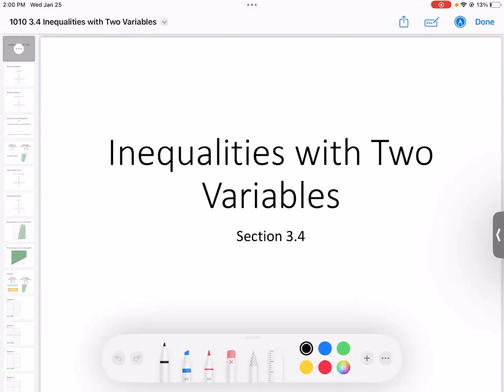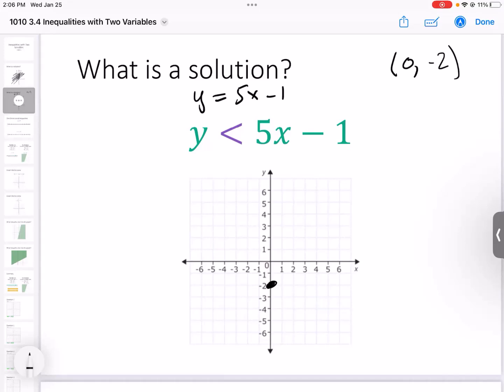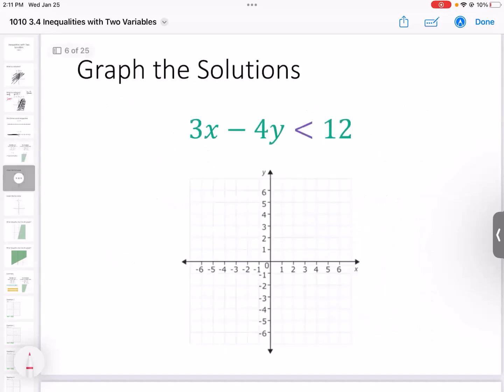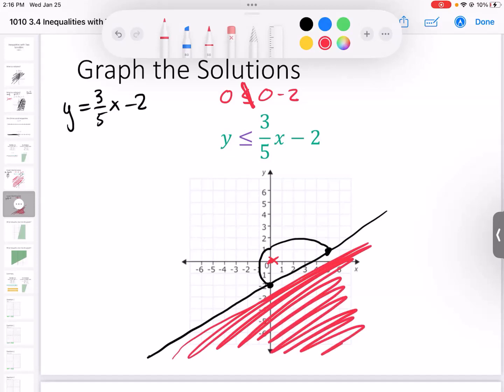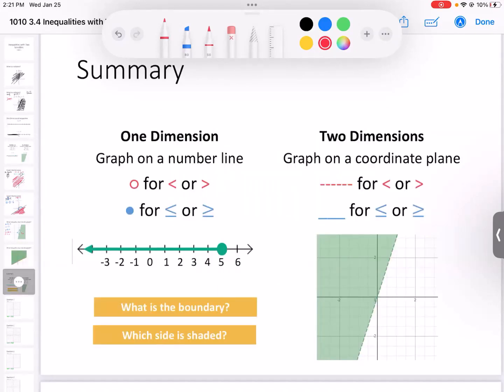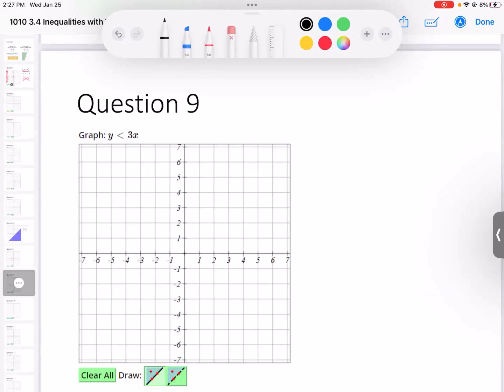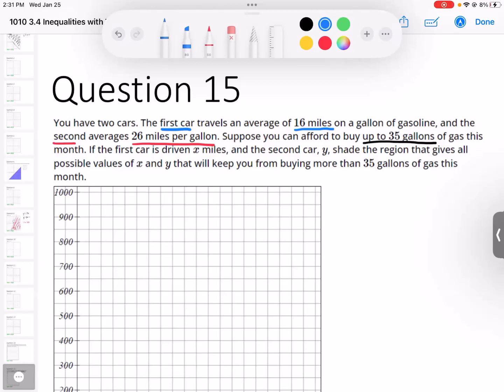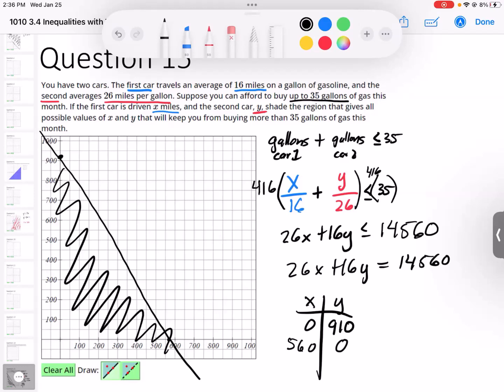Math 1010 3.4